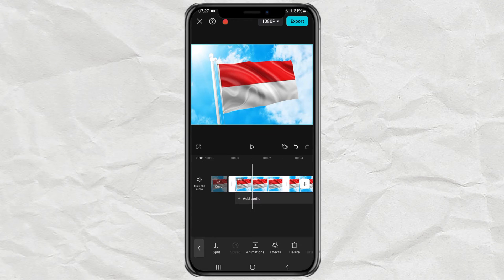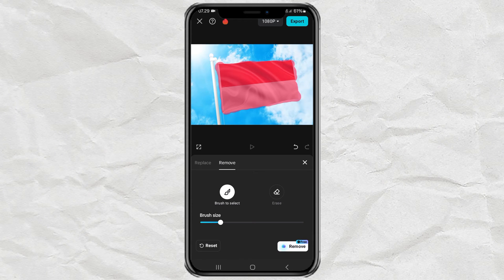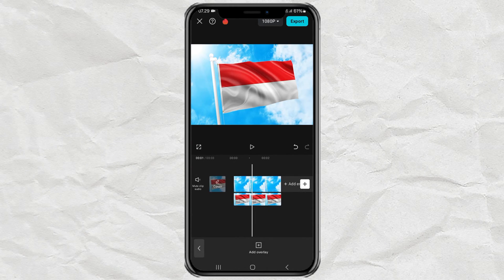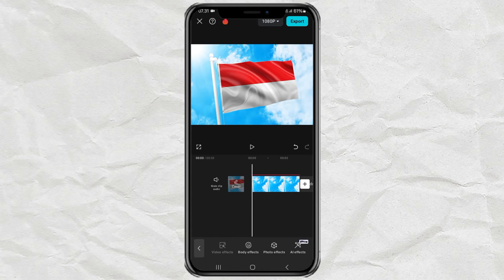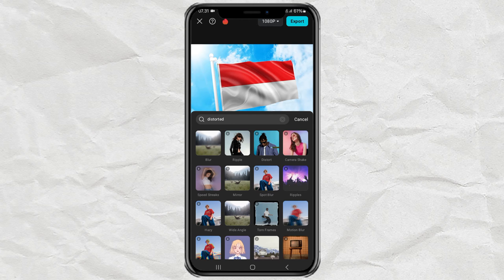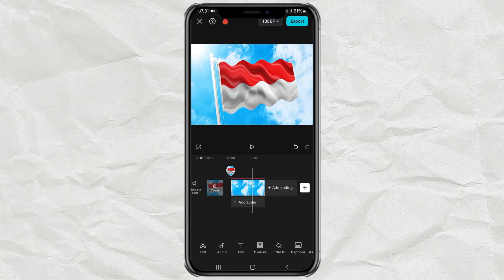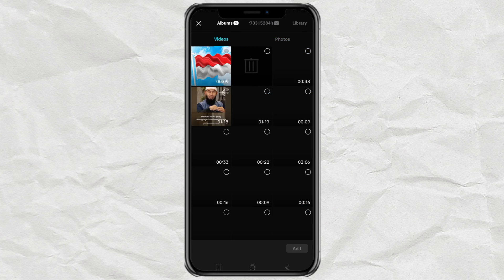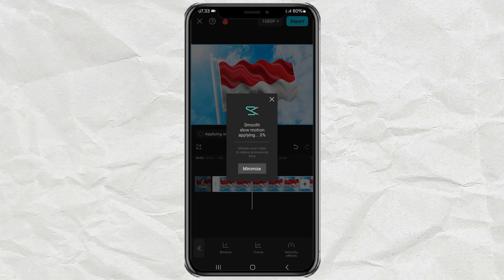How to Create a Waving Flag Animation in CapCut | Step-by-Step Tutorial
Waving flag animation CapCut. In this video tutorial, I'll guide you through the process of creating a stunning waving flag animation using CapCut.

We'll start by preparing the essential materials, including the flag image, and move on to removing specific parts for a realistic effect. You'll also learn how to apply the animation effect and adjust the speed to make your flag wave just right.

Whether you're a beginner or a seasoned editor, this tutorial will help you master the waving flag effect in no time!